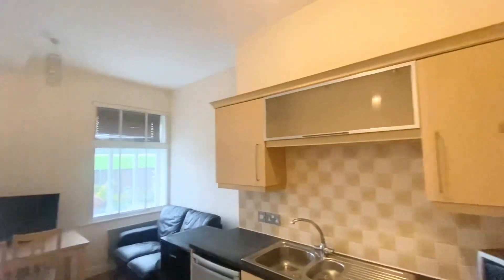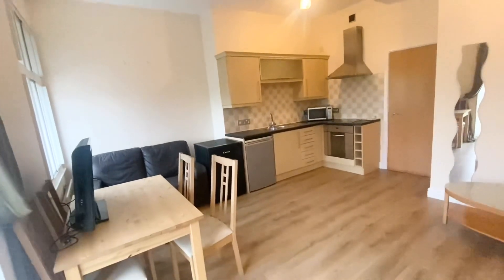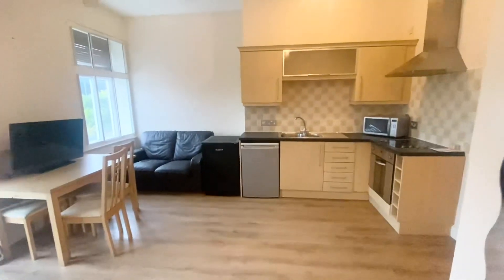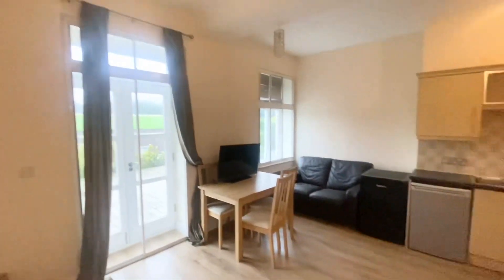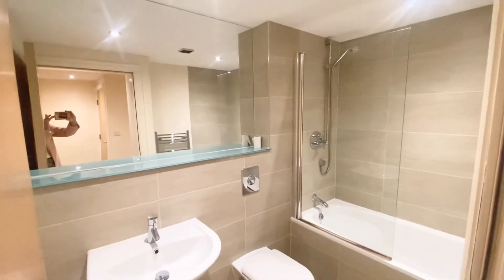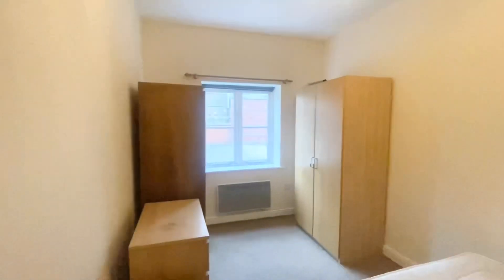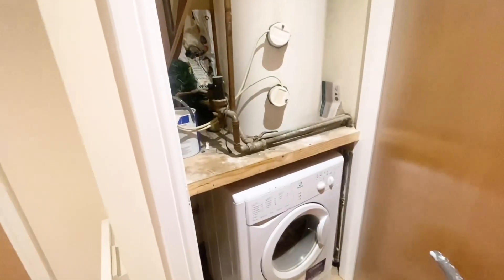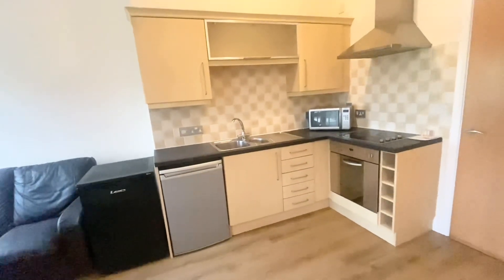Burley Wood Court 1 bed apartment virtual tour, Burley Leeds.